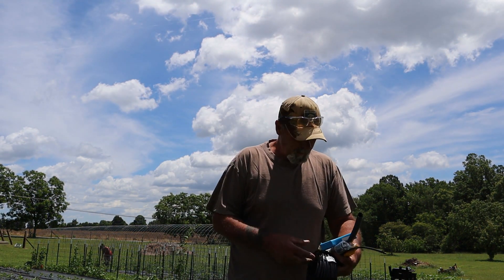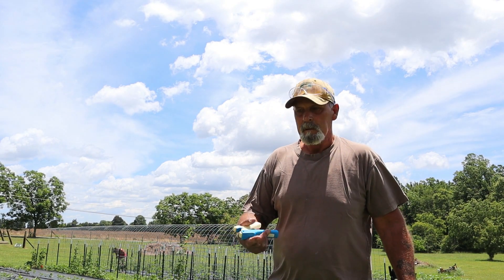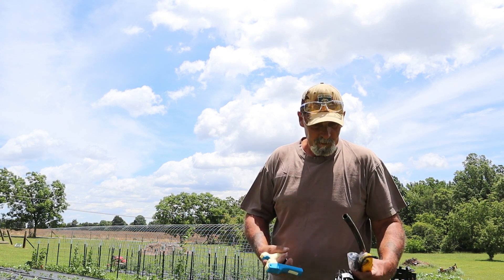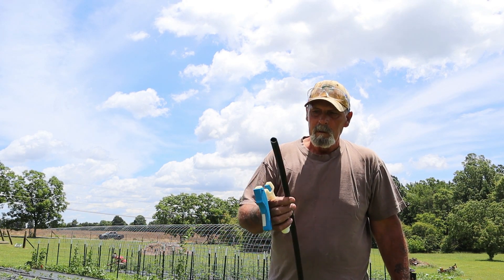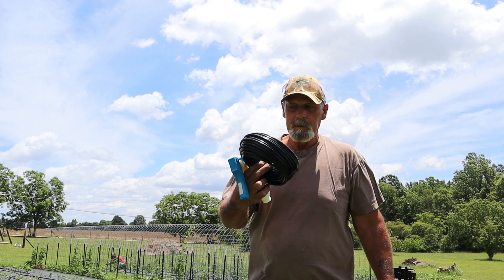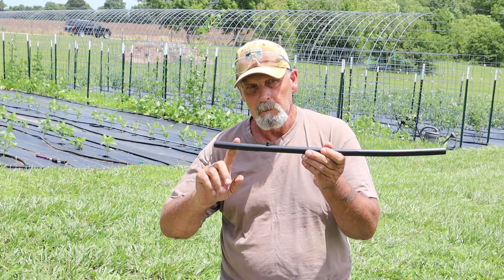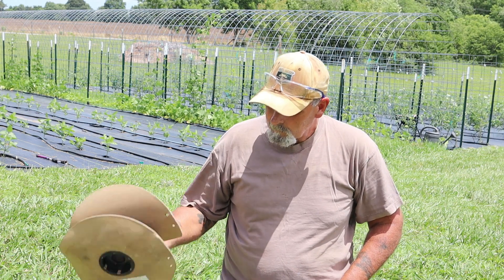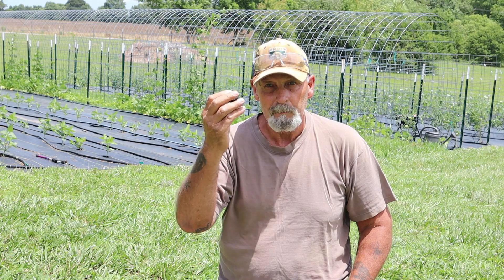Drip Irrigation - Step By Step - FAST, EASY, AFFORDABLE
Instructions and details on installing a drip irrigation system in your garden. Save time watering through drip irrigation, with no wasted runoff and overspray that comes with overhead watering. No wetting the plant foliage that can cause disease and burning. Very easy and affordable to install with only basic tools.